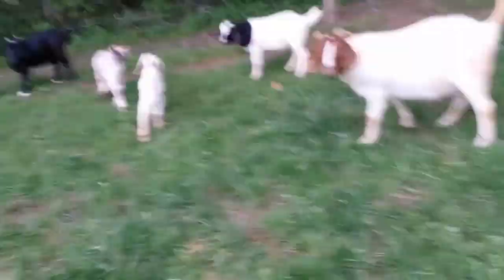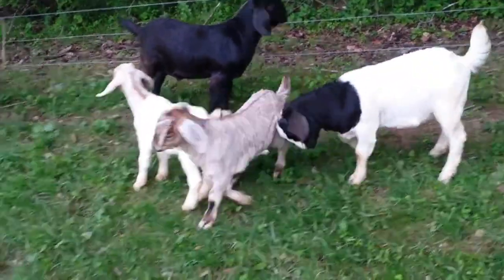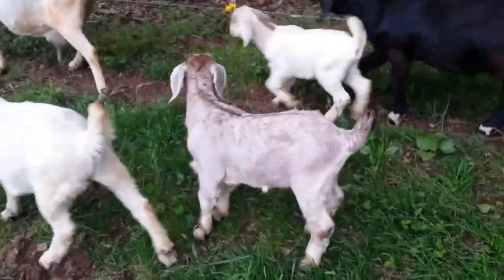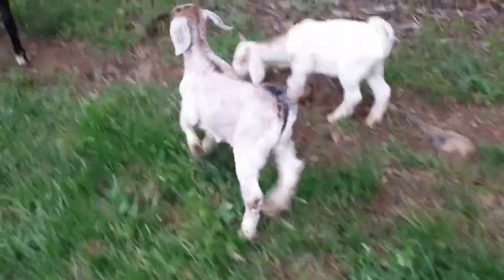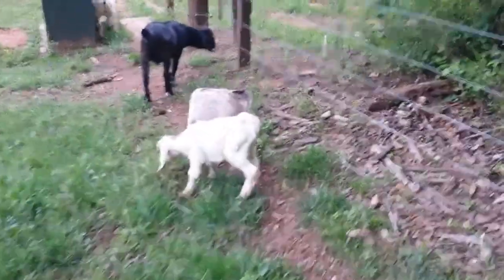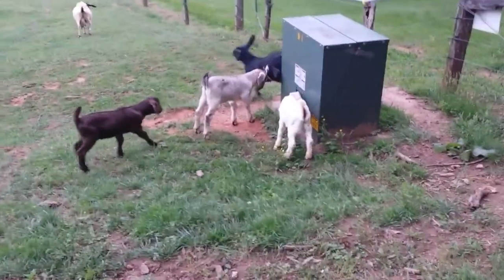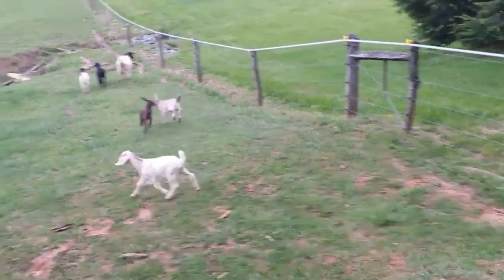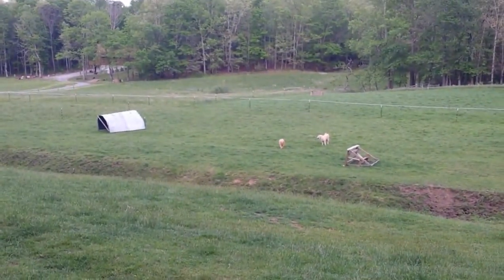May 5th, 2017 Sospiro Ranch Goat TV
A walk with the herd on a nice evening - see the three little Boki bucklings from Maple - cute little guys - two are for sale.
2018 UPDATE - THE WHITE ONE (BUDDY) WAS SUBSEQUENTLY STOLEN BY ANIMAL RIGHTS TERRORISTS!